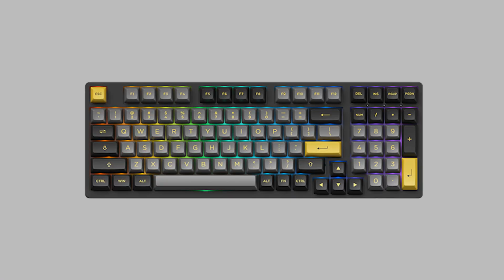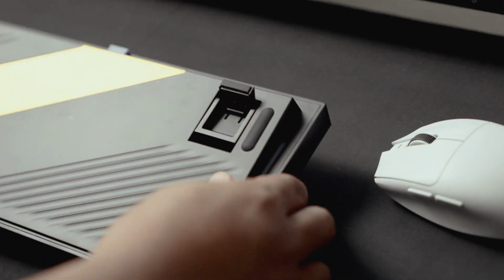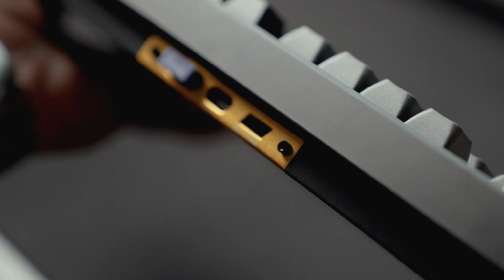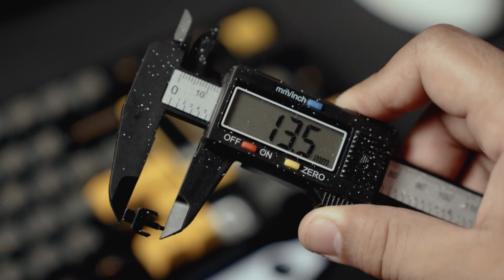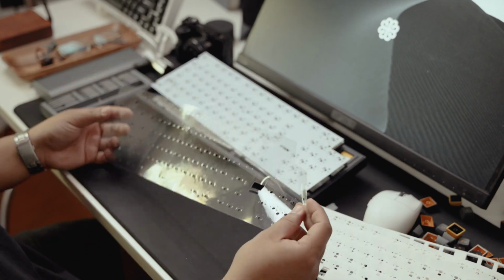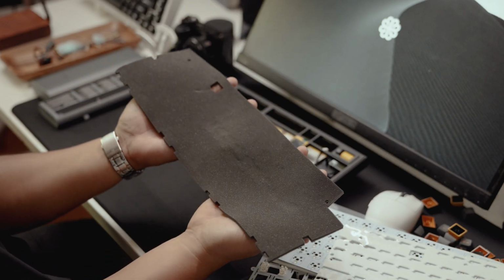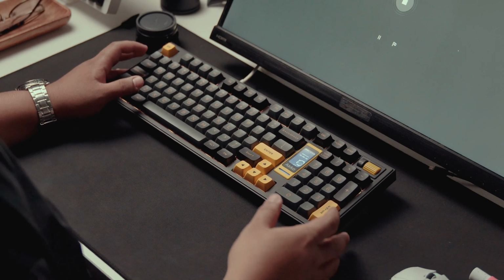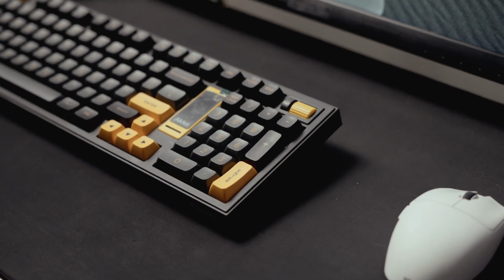A 98% Keyboard Layout with an LCD Screen and a Knob! - Akko 5098B Black & Gold Review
HEYYYYYYY!!!

Hello and welcome back to the channel and to start our 2025, we are going to talk about this keyboard from @akkogear the 5098B Black and Gold! Find out why i think this is a good upgrade from the 3098B we know!

LINKS!